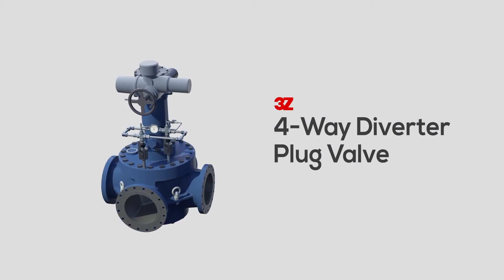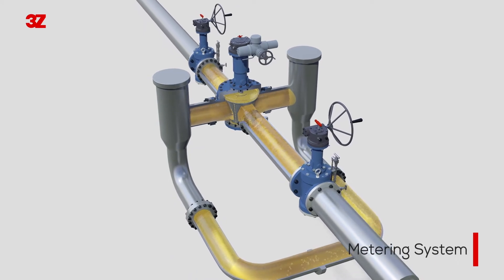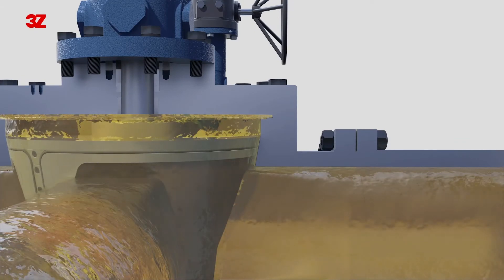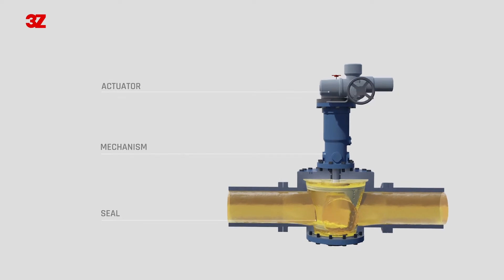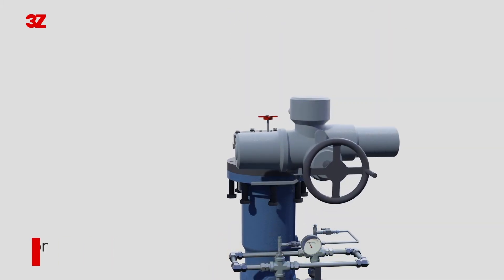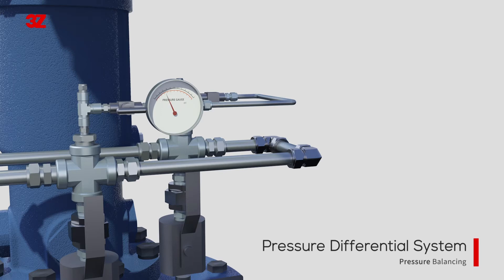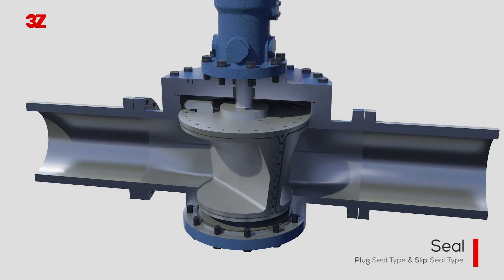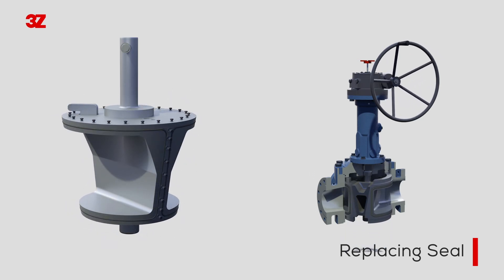3Z – 4-WAY Diverter Plug Valve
The 3Z's 4-way diverter plug valve is designed to quickly change the direction of fluid in the meter proving system.

The 4-way diverter plug valve basically operates at high speed in a short time of around 10 seconds and since it has a higher using frequency than ordinary valves, it is required perfect durability.

* Application : Metering System, Airport fueling systems, Fuel Loading Services, Transport Pipelines, Tank Storage